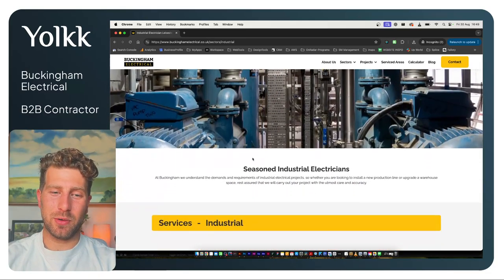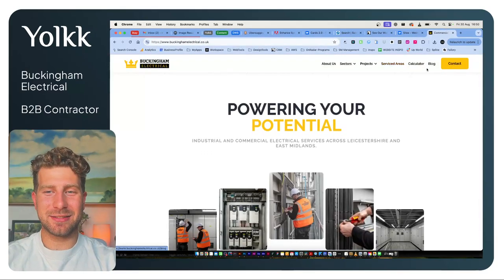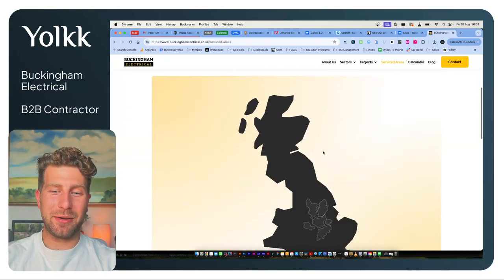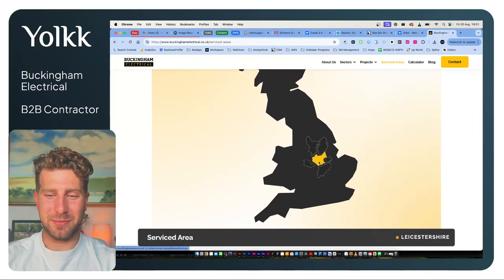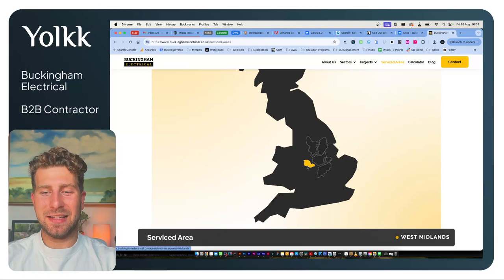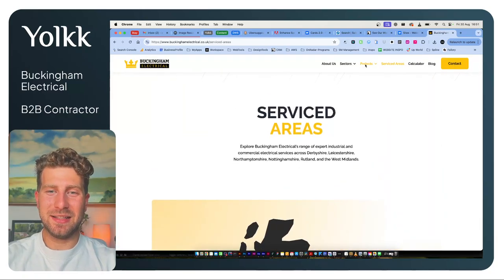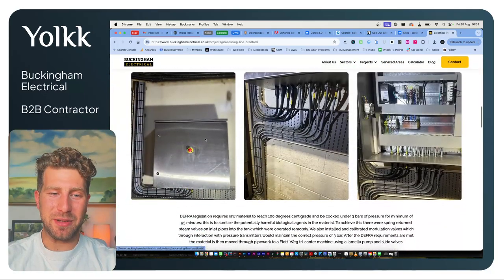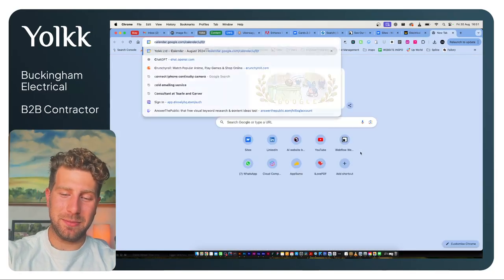Yolkk Case Study: Industrial Electrical - Buckingham Electrical